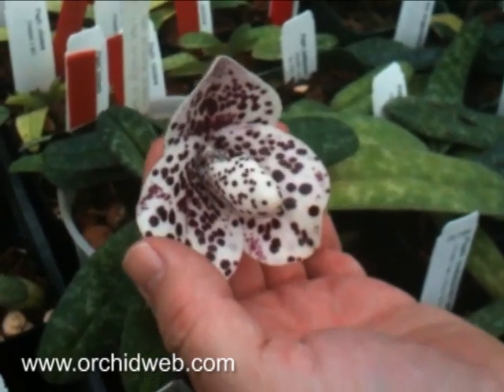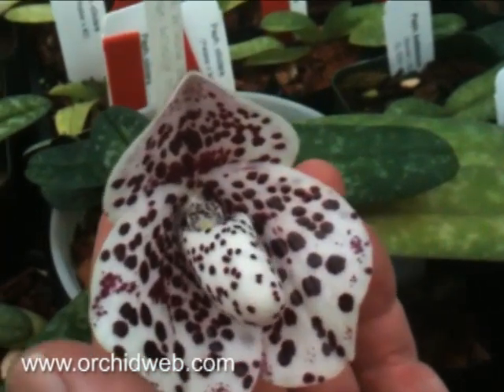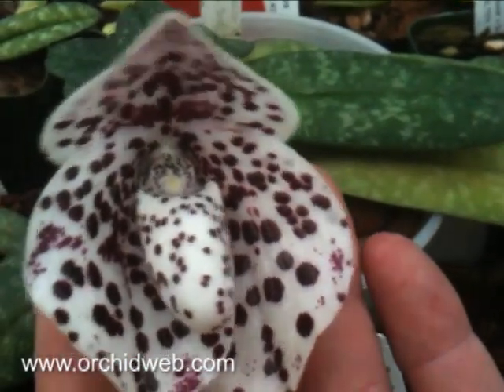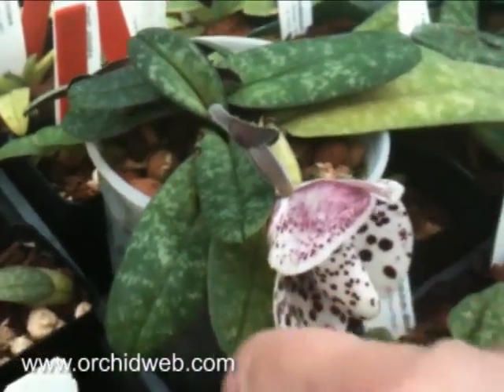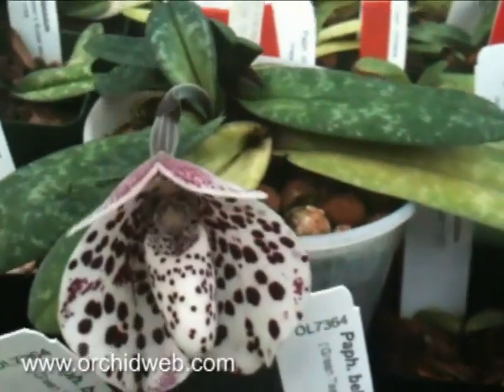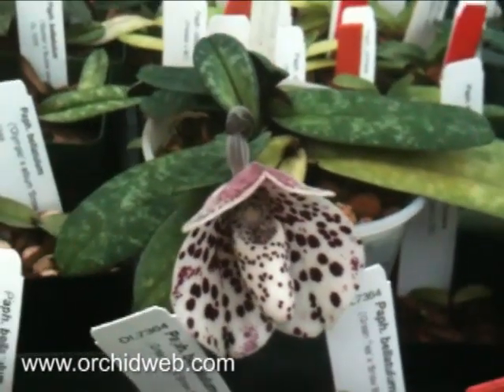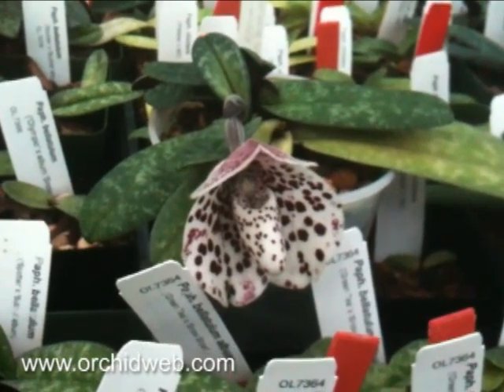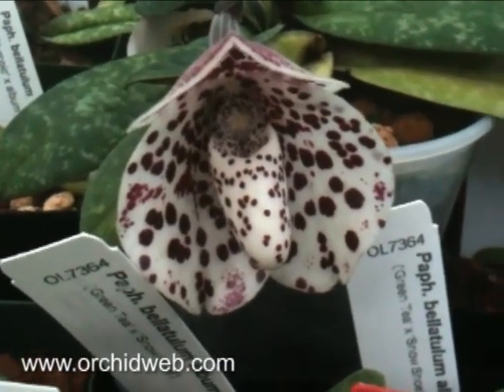OrchidWeb - Paphiopedilum bellatulum